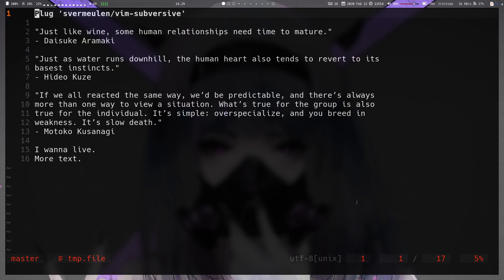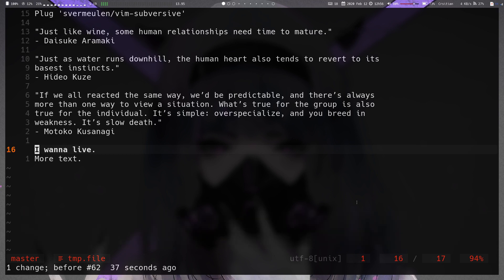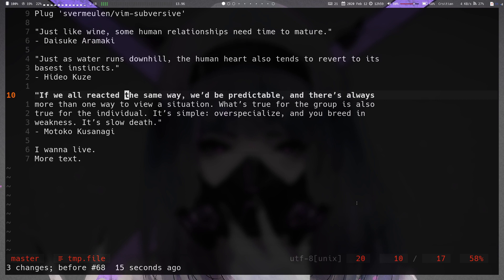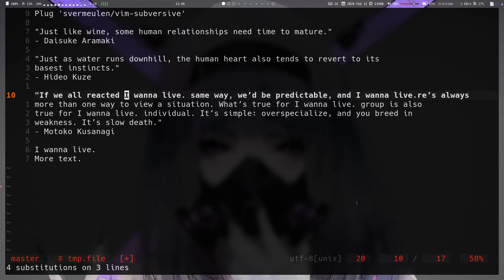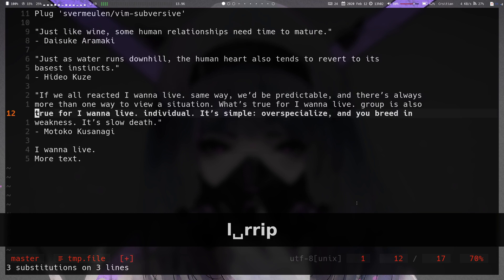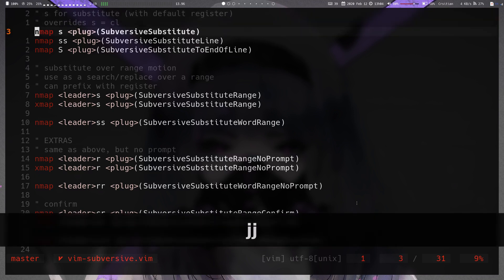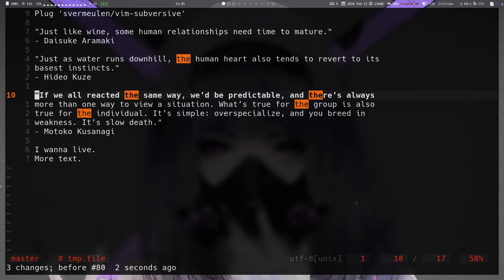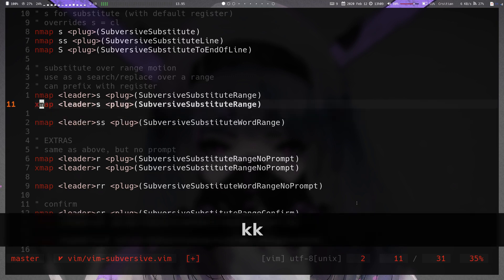vim subversive: Perform quick easy substitutions from registers!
In this video I go through and demonstrate the various features of
the subversive plugin for vim.